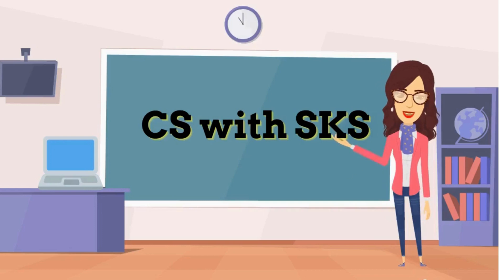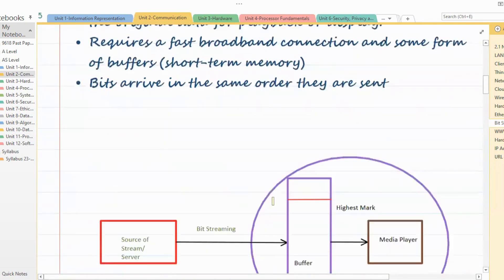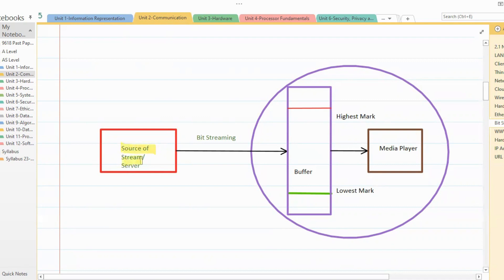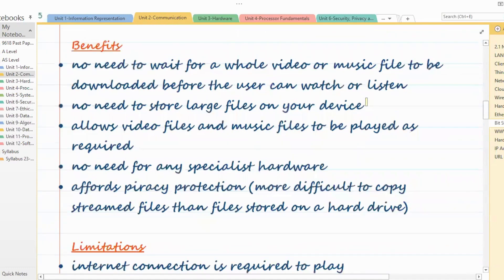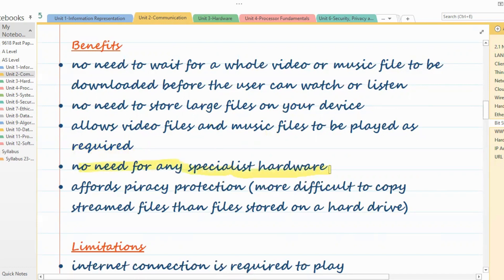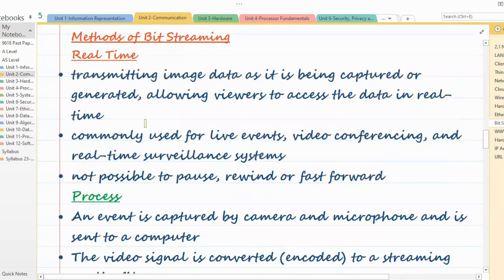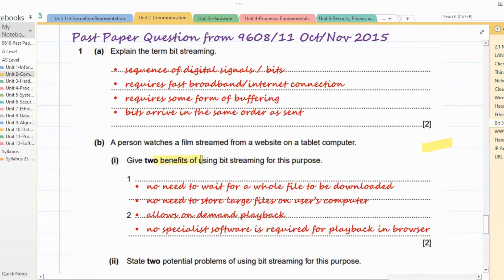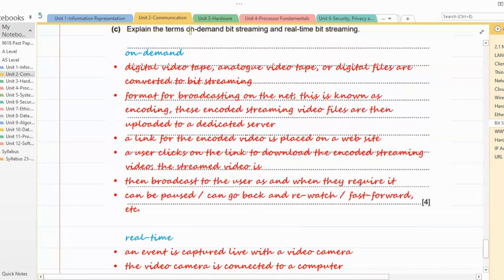Bit Streaming - On Demand and Real Time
Paper 1-Unit 2 Session 8 Bit Streaming-On Demand and Real Time
AS and A Level Computer Science 9618
Computer Science